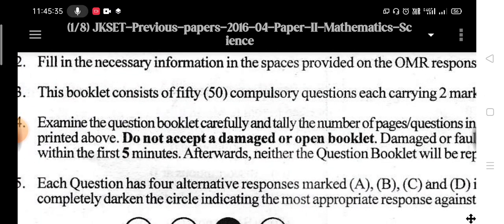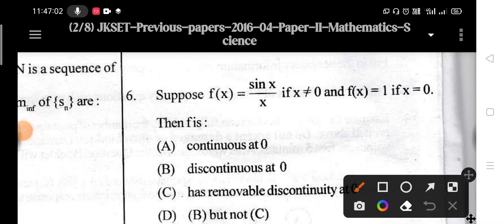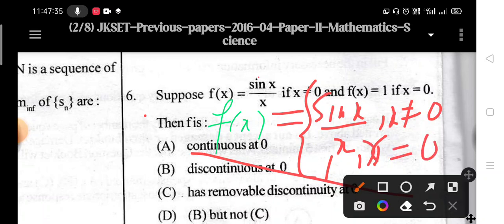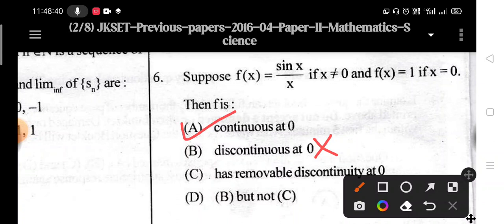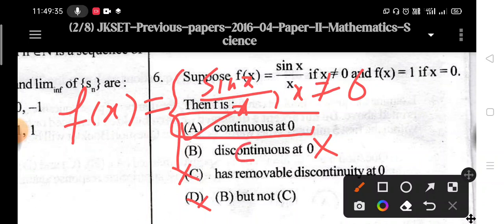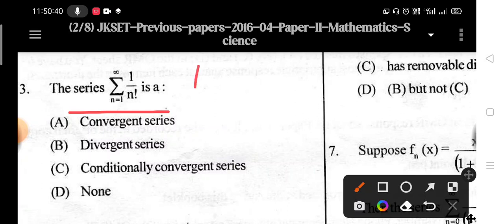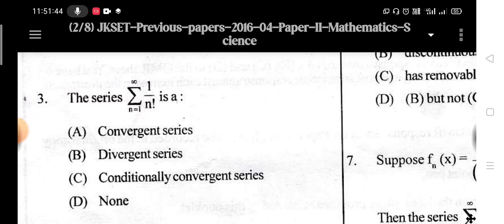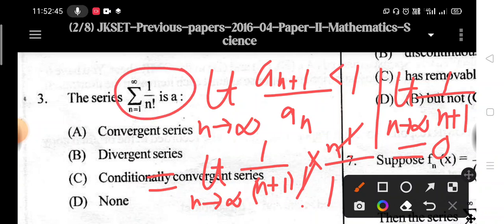JKSET LECTURE SERIES|| PART 2